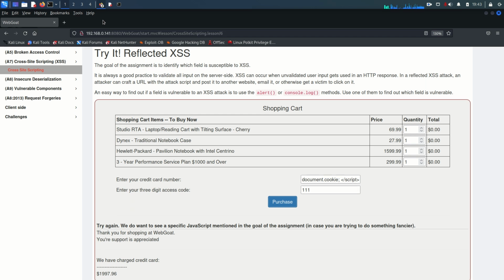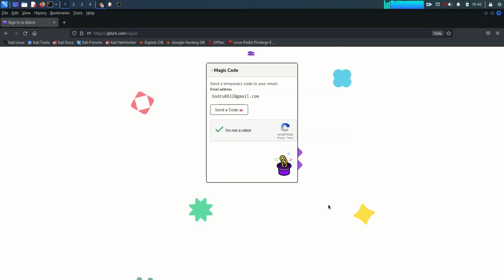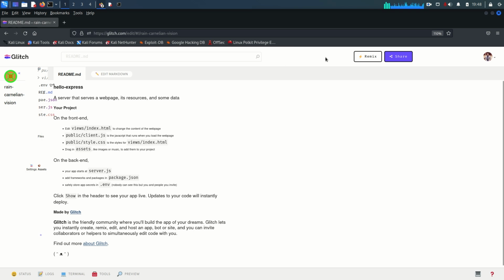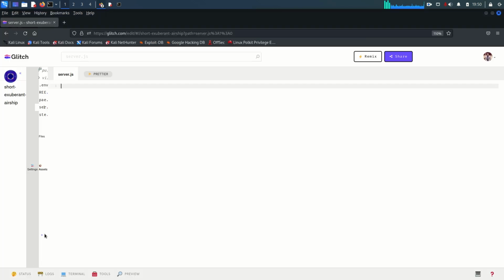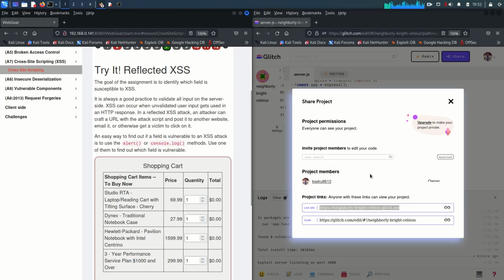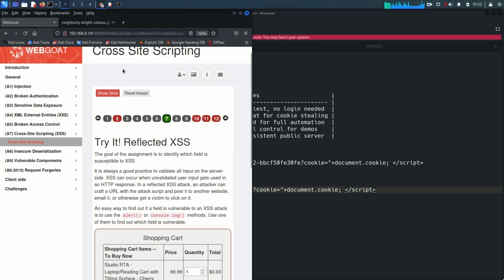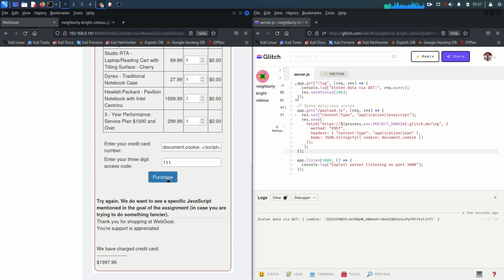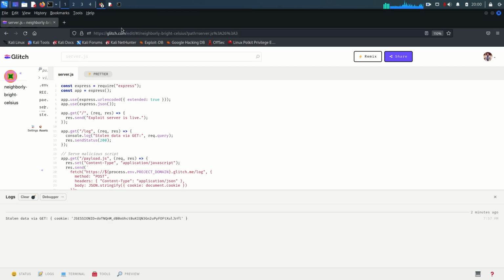Exploit Server Part#03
In this video, I demonstrate how to use Glitch.me as an exploit server to perform an out-of-band (OOB) interaction by exploiting a reflected XSS vulnerability in the WebGoat web application. The goal: exfiltrate the victim’s session cookie to our external server hosted on Glitch.

🔍 What You'll Learn:
How reflected XSS vulnerabilities work in WebGoat
How to set up and customize a Glitch.me exploit server
Crafting a malicious payload to send cookies to the attacker’s server
Triggering the XSS attack and capturing the cookie out-of-band
Viewing and analyzing the request in Glitch server logs

🛠 Tools Used:
WebGoat (intentionally vulnerable app)
Glitch.me (to host the exploit payload)

🎯 Attack Objective:
Exfiltrate the victim's session cookie using a crafted reflected XSS payload that triggers an OOB request to the attacker's Glitch-hosted endpoint.

💡 Why This Matters:
Understanding how XSS can be used to leak sensitive data is vital for ethical hackers, penetration testers, and developers who want to build secure applications. Glitch.me provides a fast and flexible way to simulate a real-world exploit server in lab environments.